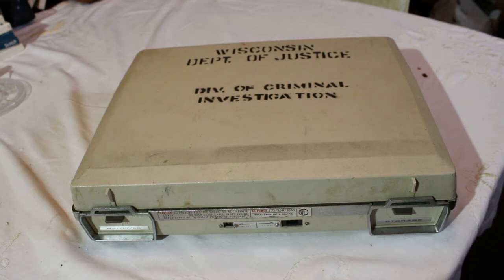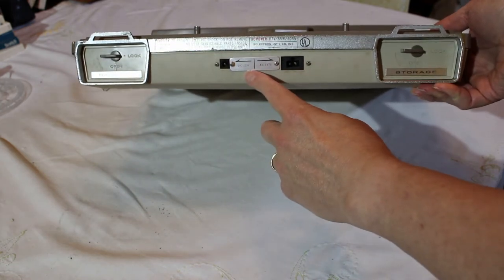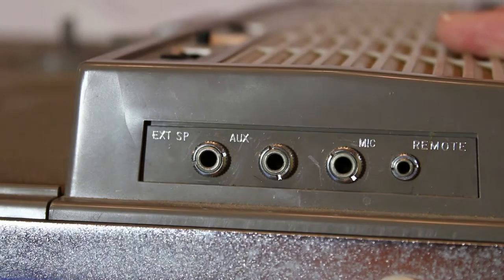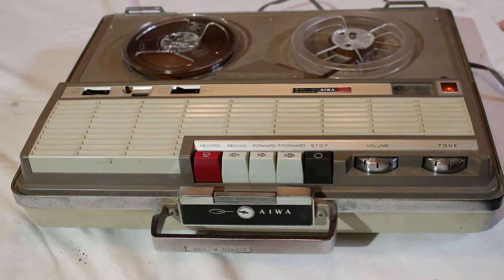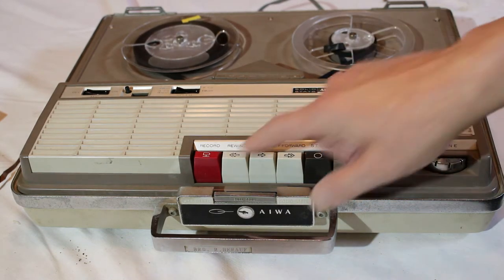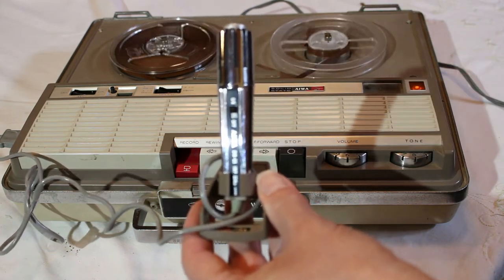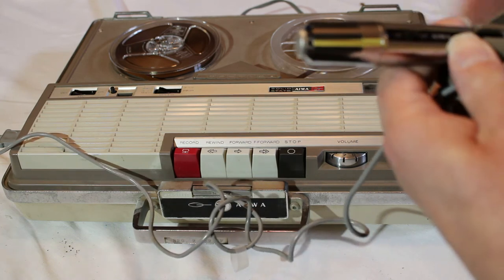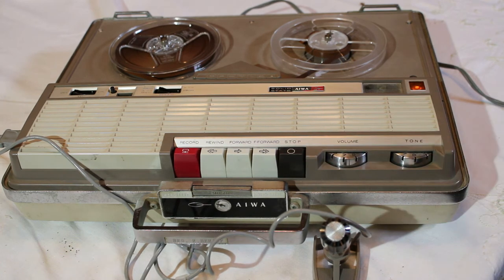A Briefcase Reel-to-reel Tape Recorder - Aiwa TP-719S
A look at a sixties vintage Aiwa TP-719S reel-to-reel tape recorder.